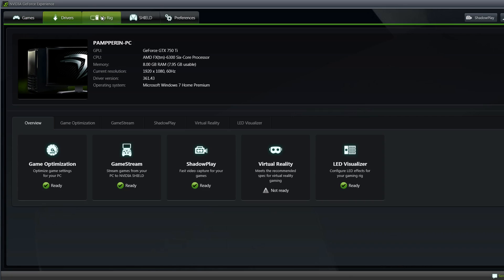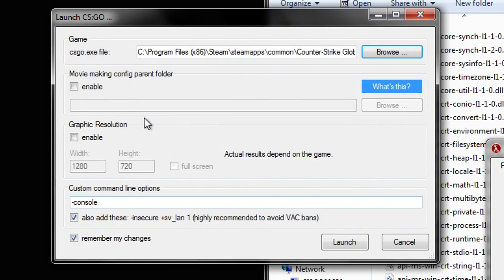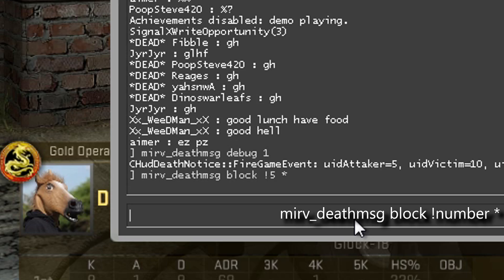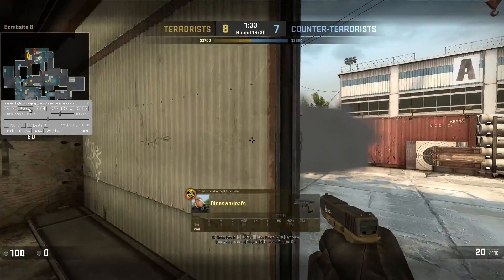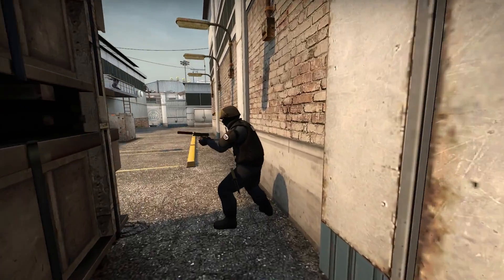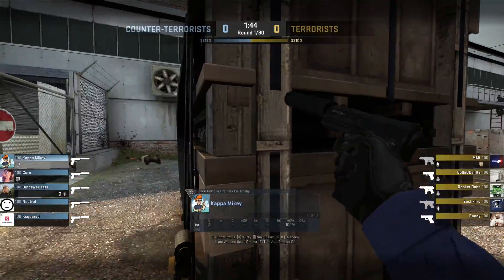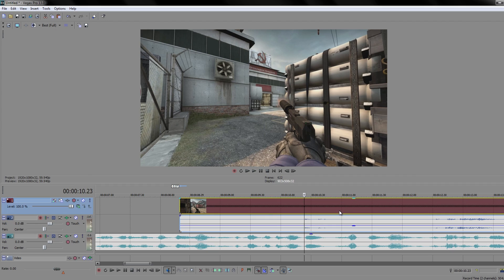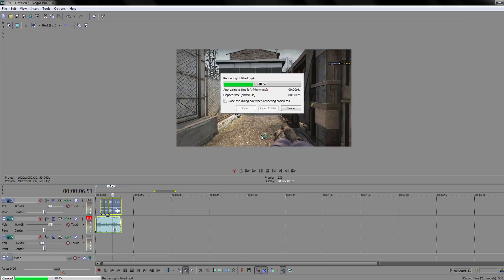How To Make a CS:GO Frag-Movie - Complete EZ Guide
Thanks Chemical, sorry it took so long for me to use the music, love it =)

0:00 Title Screen
0:28 Setting Up HLAE
0:56 Changing Kill Feed
1:58 Recording
2:36 Making Smooths/Cinematics
3:26 Editing
4:07 Rendering
4:37 Finished Example + Secret

People like to talk too much while teaching. I don't. I made a start to finish basic tutorial on how to make a frag-movie in CS:GO in JUST UNDER 5 minutes. Nj me

I pirated sony vegas im scum pls dont sue me